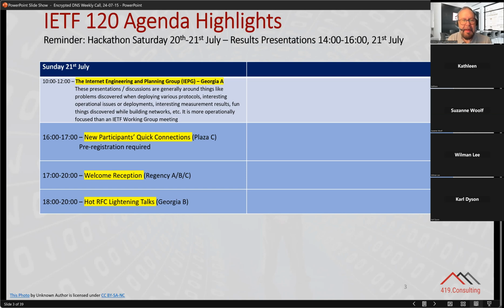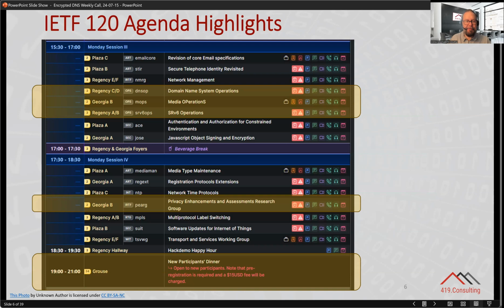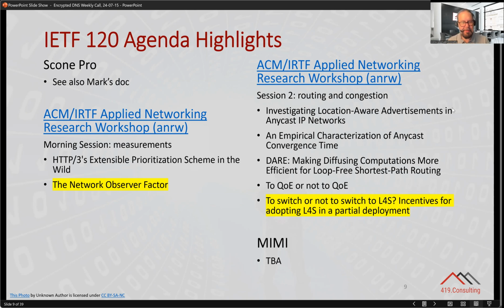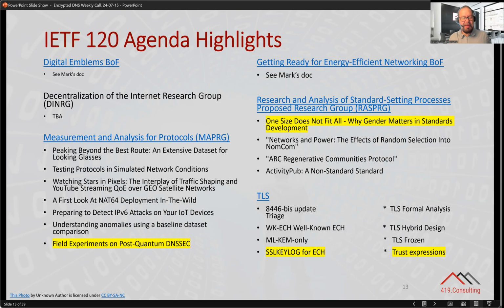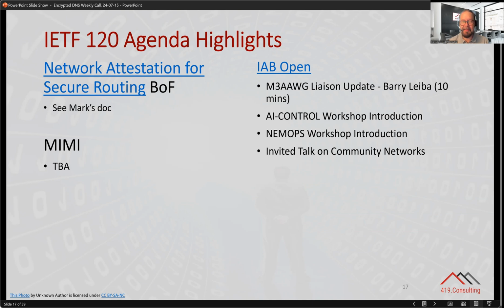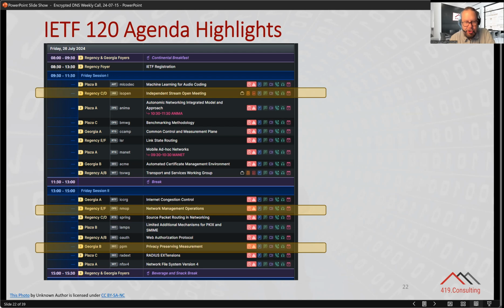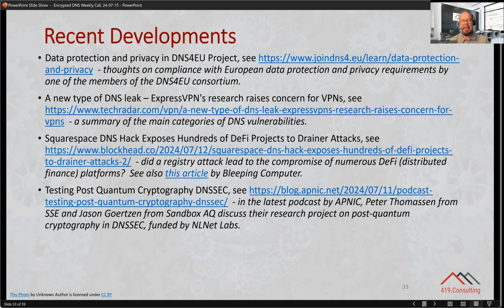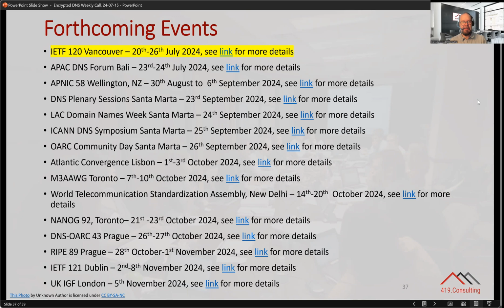Encrypted DNS Policy and Technical Call, 15th July 2024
With the IETF 120 meeting in Vancouver next week, we spent the majority of the call on the second of a two-part preview of the agenda for the meeting.  This week we had the benefit of agendas for the majority of working group sessions to help inform our discussion.